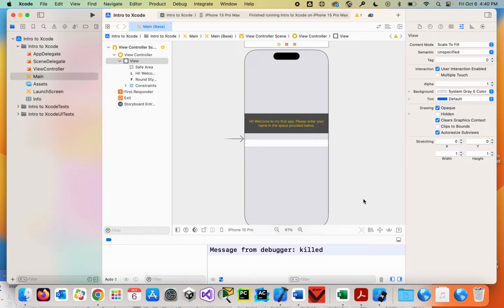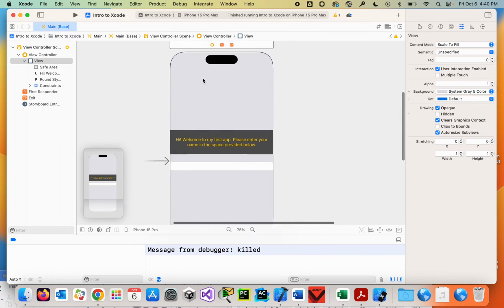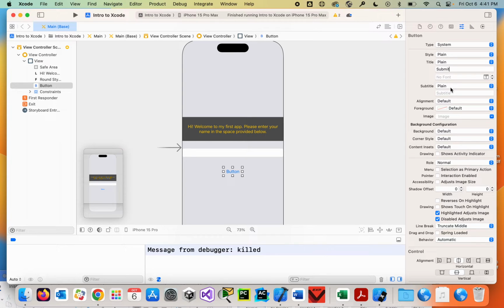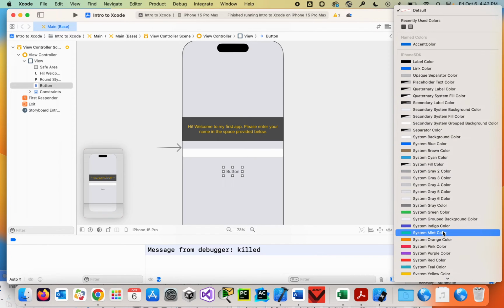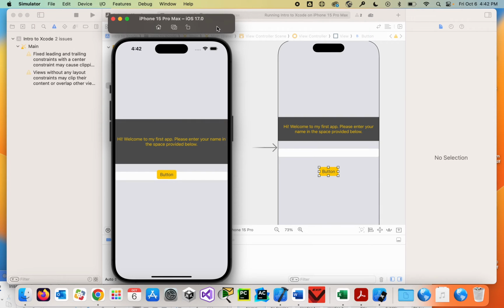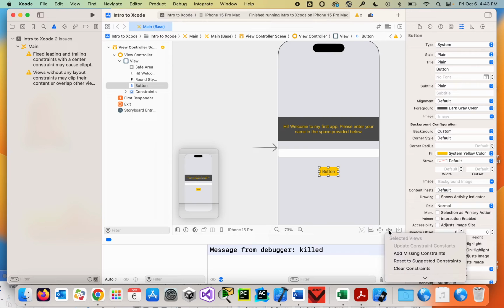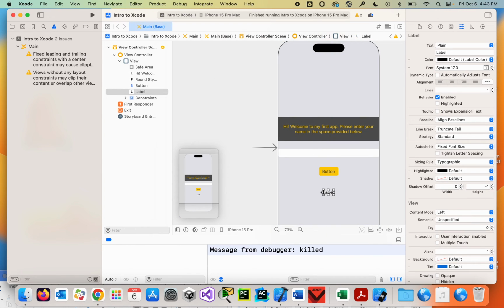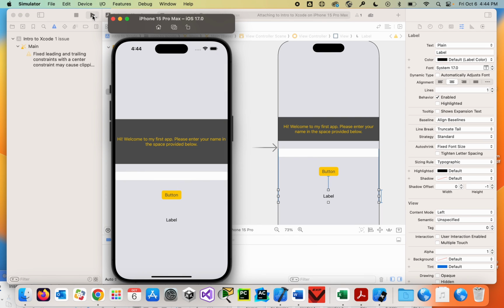XCode: Basic Layout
This video gives some basics for adding objects to the storyboard, styling the objects and adding some automatic constraints.